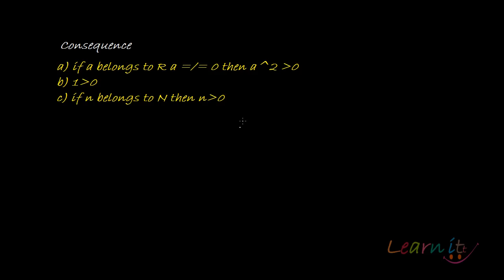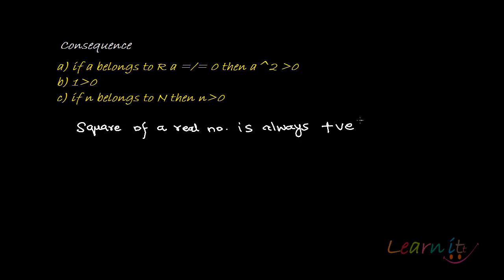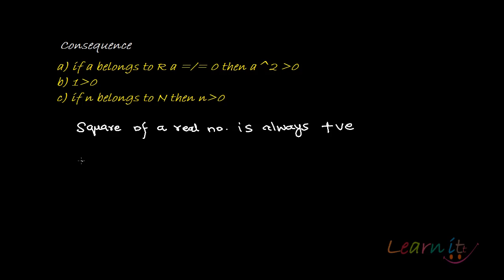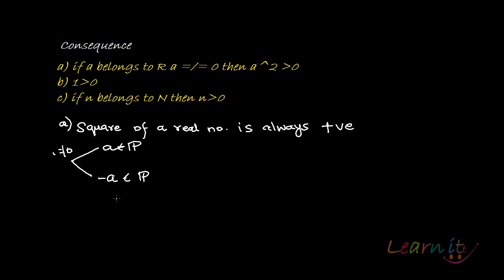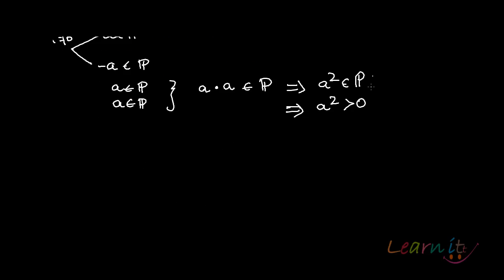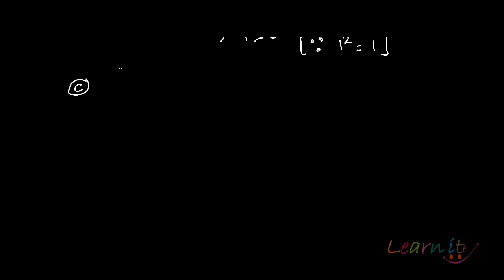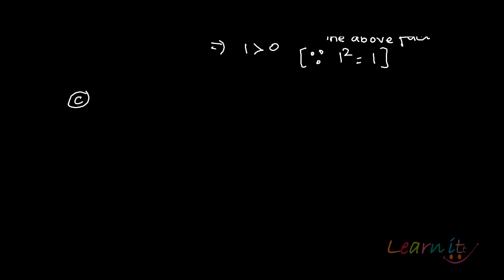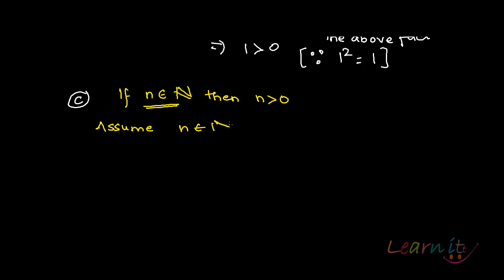Consequence of algebra and order structure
For assignment help/homework help in Economics, Mathematics and Statistics please This video explains consequence of algebra and order structure